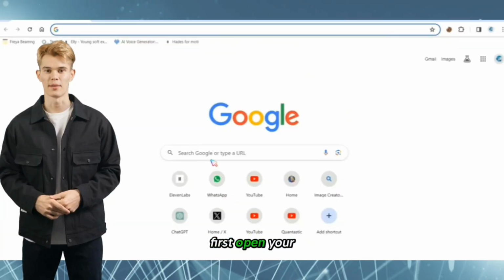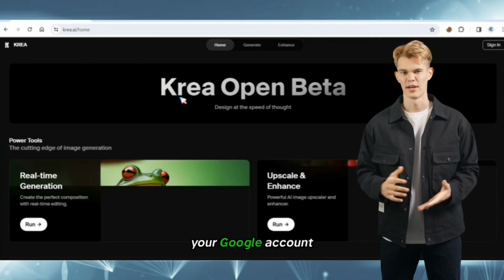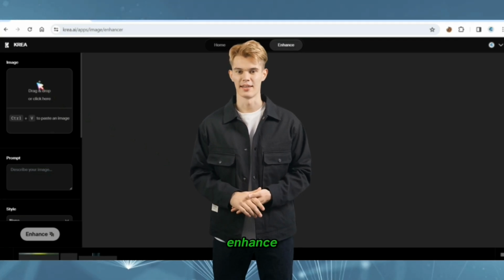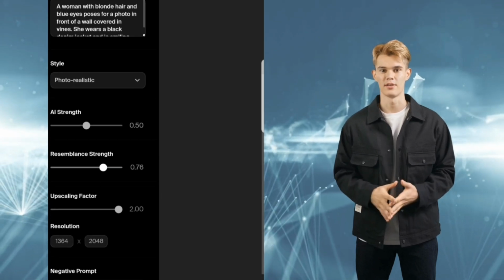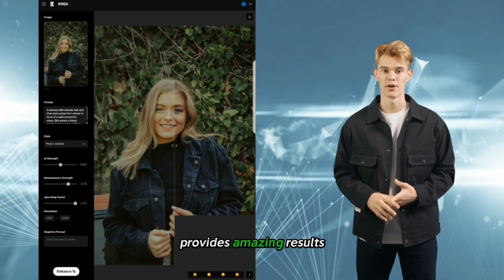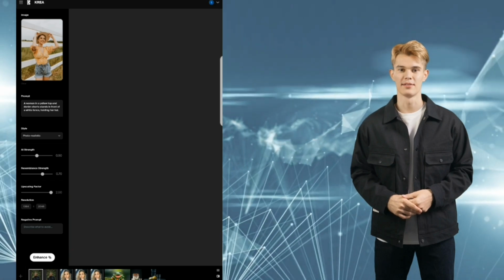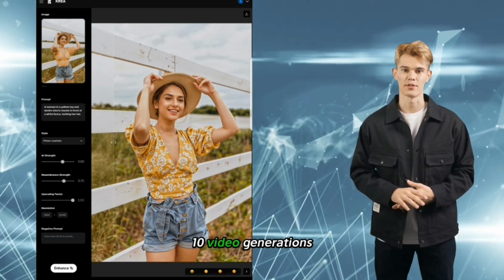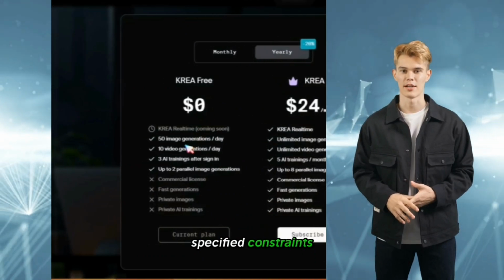Free unbelievable AI Image Upscaler, For EVER!